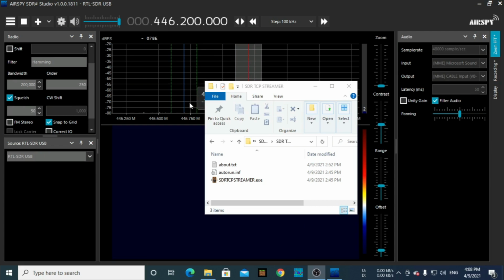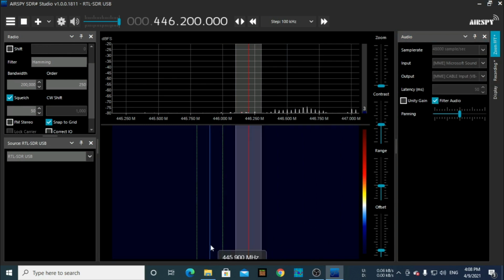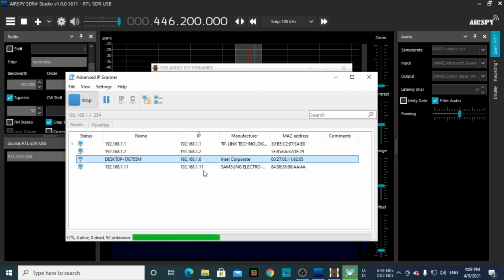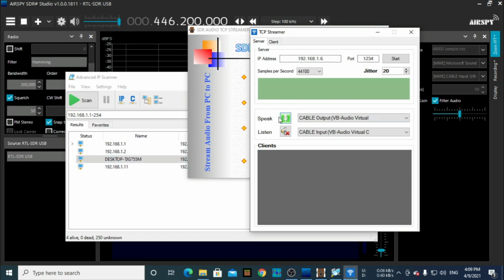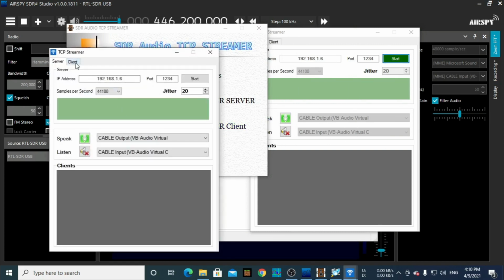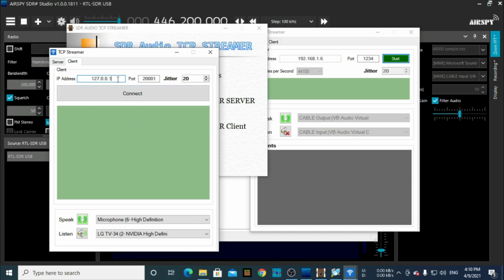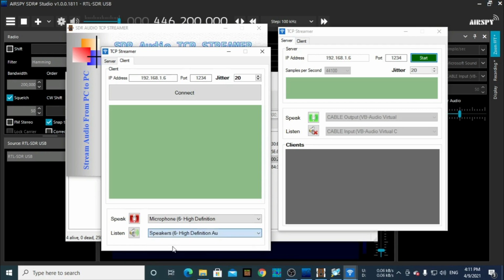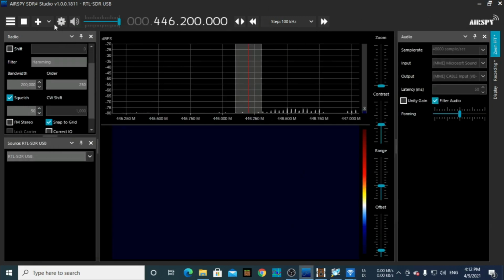SDR Audio TCP Streamer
This tool feed Forward Audio From SDR# to Different Pc in LAN , from PC to PC , Server and Client Side Audio Feed Using TCP Protocol Under Win10 .

you need Virtual Audio Cable installed in Host PC ( Server Side ) .
then install this tool in host and client Pc .
you need to put audio output in SDR# VB AUDIO Cable IN.

-TCP STREAMER (SERVER) SIDE SETTINGS :

SPEAKER= CABLE OUTPUT ( VB-AUDIO VIRTUAL )
LISTEN= (MUTE) it by click in it and disable it .
Sample per Second= 44100
Jitter=20
Port= what you like , i test port 1234

-TCP STREAMER (CLIENT) SIDE SETTINGS :

SPEAKER= (MUTE) it by click in it and disable it .
LISTEN= your audio output speaker
Jitter=20
Port= same Server port ( i test port 1234 )
This is my personal use GUI to simplify use of TCP Protocol
to stream audio from any SDR Software under win10 through
LAN to any PC on my local Lan , the TCP Streamer Software
Developped by Banjoo CODE PROJECT OPEN LICENSE.
and i use Advanced IP Scanner with licence FREEWARE